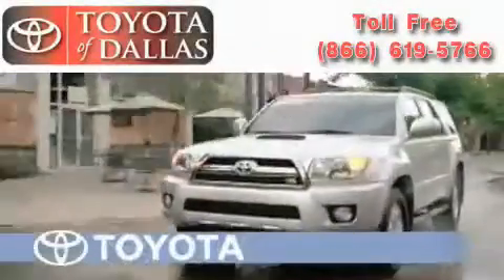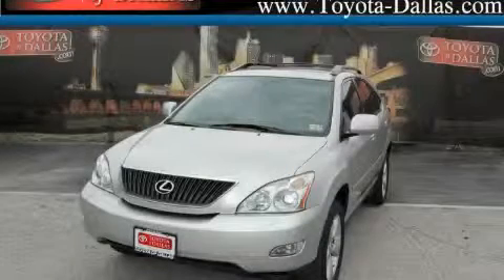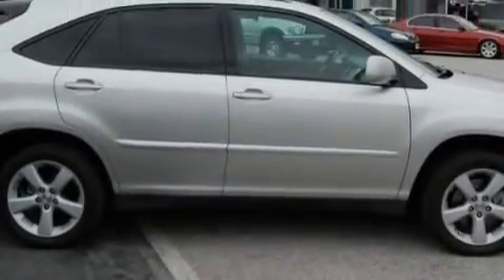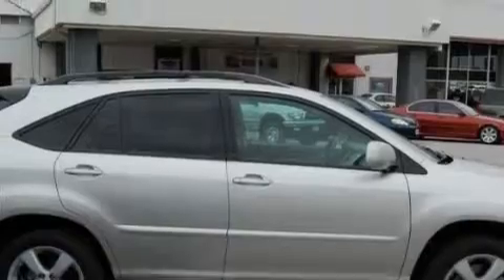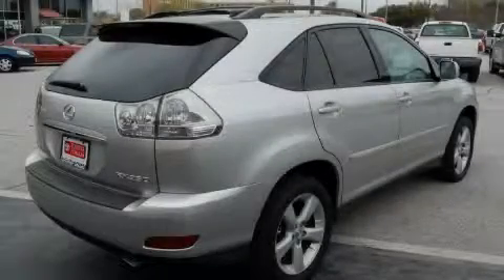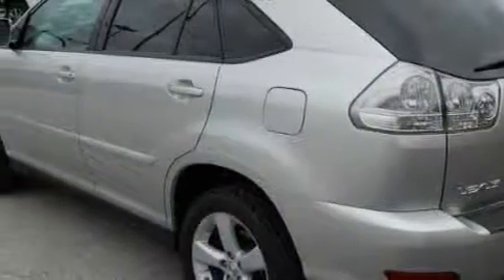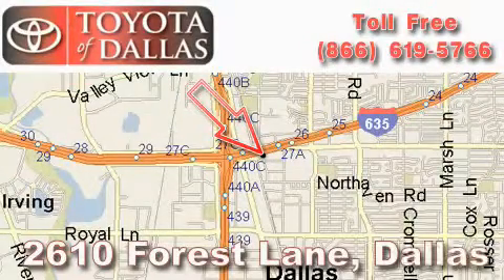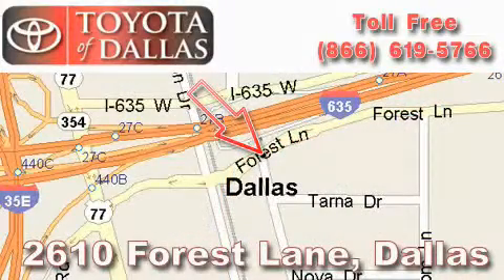Pre-Owned 2007 Lexus RX 350 Farmer�s Branch TX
Year: 2007
 Make: Lexus
 Model: RX 350
 Engine: 3.5L 6 CYL. FI
 Trans.: Automatic
 Exterior: Millennium Silver Metallic
 Miles: 59,246
 Interior: Dark Gray